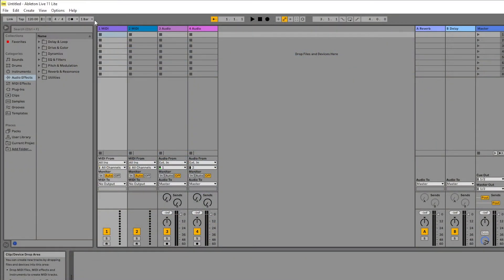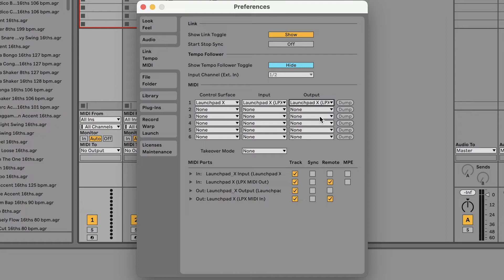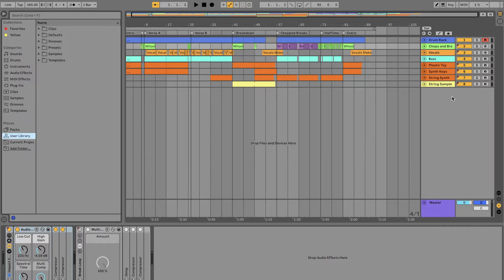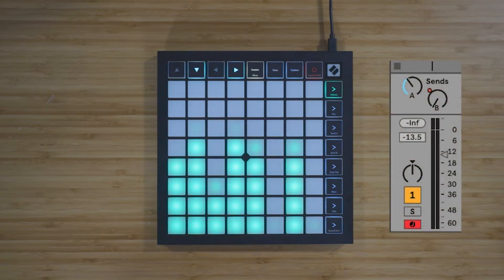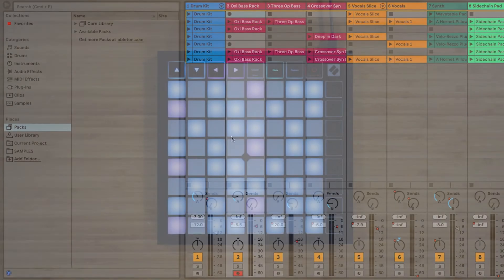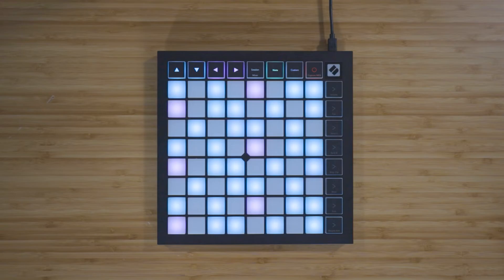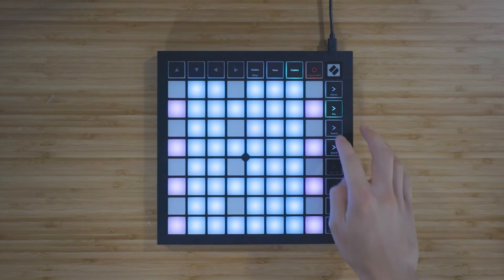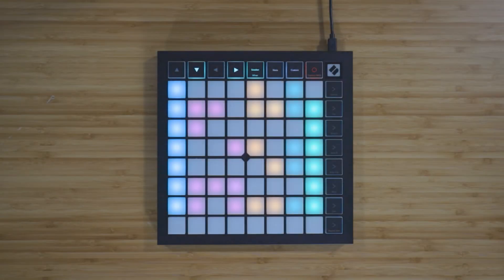Setting up your Launchpad X in Live 11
Chapters:

00:00 - Introduction
00:18 - Ableton Live MIDI Settings
01:28 - Ableton Live Demo Session
01:52 - Tracks, Scenes & Clips
02:14 - Mixer Mode
02:54 - Note Mode with Drums
03:10 - Note Mode with Instruments
03:39 - Select a Scale
04:24 - Custom Modes
05:06 - Session Record & Capture Midi